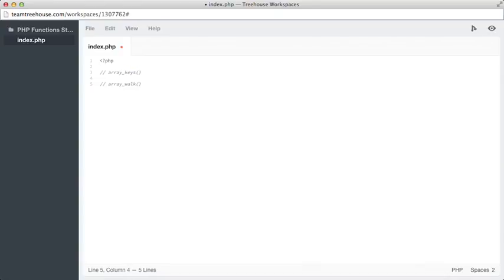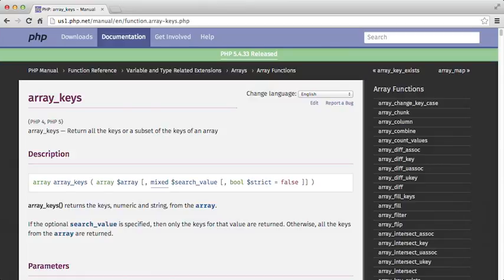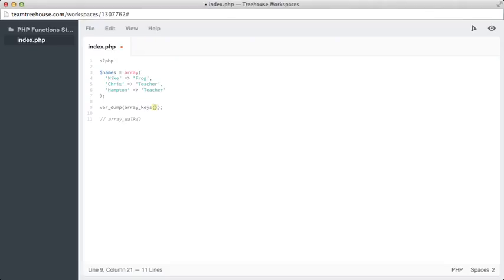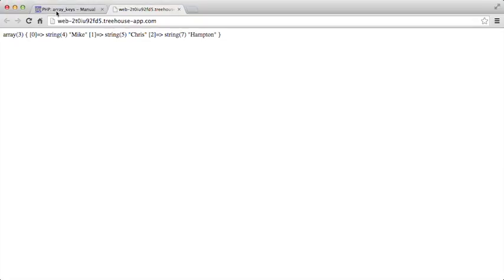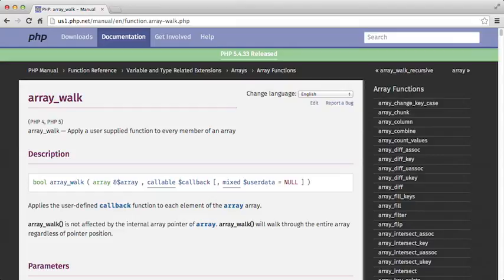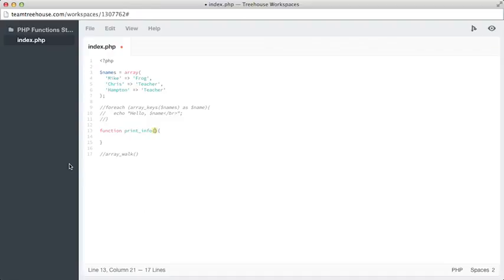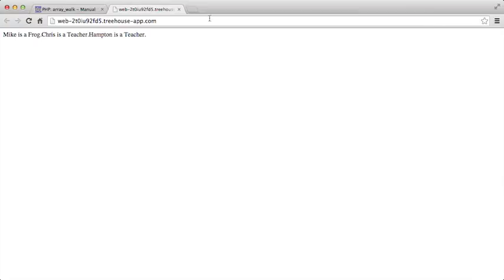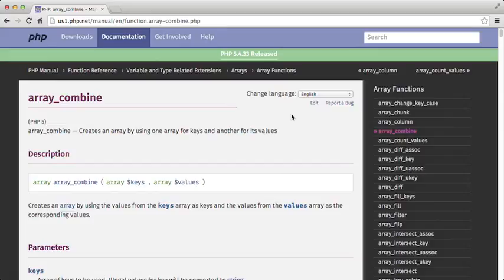PHP Array Functions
PHP Functions

PHP Functions allow you to combine several statements of code into a 'function'. These functions can then be called by their given name, and all of the code contained will run and return the results. This will drastically help you clean up code and use less repetitive code.

1. Introducing Functions

The very basics of how custom functions in PHP work is what you will learn here. We will leave understanding how a function is structured as well as how to pass in arguments and set defaults for those arguments.

6:52
Introducing Functions
6:11
PHP Function Arguments
6:58
PHP Function Default Arguments

2. Function Returns and More

In most cases we will want to do more than just echo a value inside of our functions, in order to do that we will need to have the function 'return' a value. This way we are able to store data from a function call to any type of value variable. We will go into this and more functions types in this stage.

7:51
Returning Values
5:25
PHP Variable Functions
4:14
PHP Closures

3. PHP Internal Functions

PHP has tons of built in functions to make your life as a PHP developer so much better. We will learn how to find these internal functions, read the docs, and use them!

2:26
PHP Built-Ins and Documentation
8:59
PHP String Functions
8:11
0:42
PHP Functions Next Steps